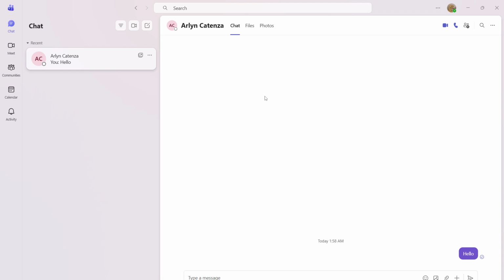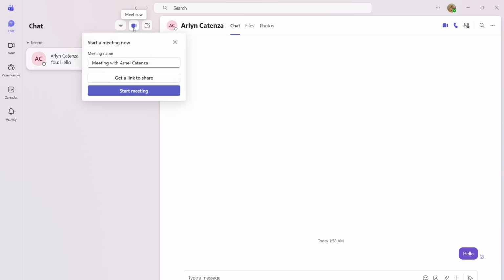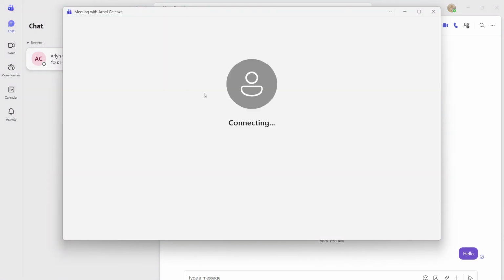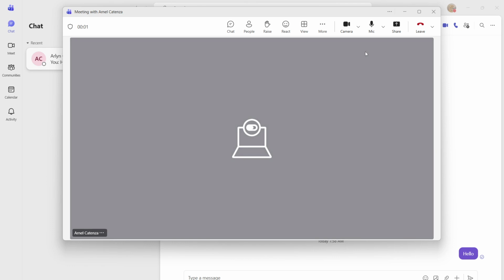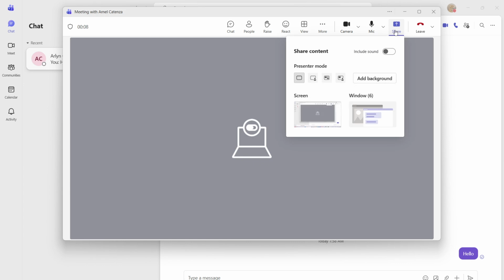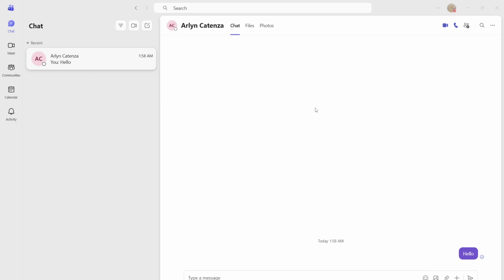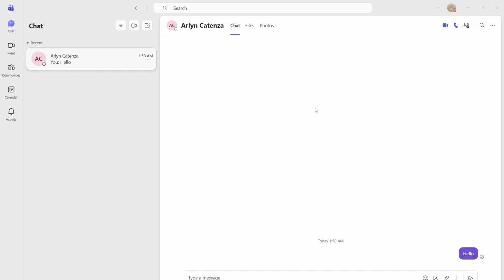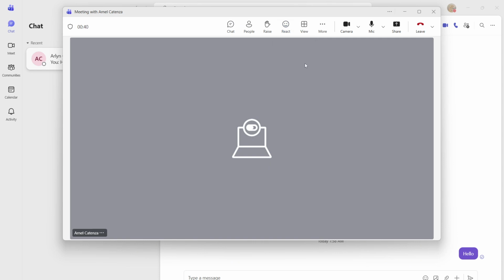How to Share Your Screen in Microsoft Teams – Step by Step - 2025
Easily share your screen in Teams to collaborate, present, or teach—perfect for seamless teamwork in 2025!

Steps
• Open Microsoft Teams → Join or start a Meeting.
• Click Share content (icon with arrow) on the meeting toolbar.
• Choose to share Screen, Window, or PowerPoint → Select the specific content.
• (Optional) Enable Include system audio if you want participants to hear your audio.
• Click Stop sharing when done → Your session returns to normal view.

Timestamps
0:00 (How to Share Your Screen in Microsoft Teams – Step by Step – 2025)
0:05 Join Meeting
0:15 Click Share Content
0:25 Select Screen/Window/PowerPoint
0:35 Optional: Include System Audio
0:45 Stop Sharing & Wrap-up

Helpful Tips: Share Only What’s Needed, Include Audio When Necessary, Use PowerPoint Mode for Presentations

If you find this video on How to Share Your Screen in Microsoft Teams – Step by Step – 2025 helpful, please consider subscribing to the channel so we can continue to bring you amazing troubleshooting tips for your PC!